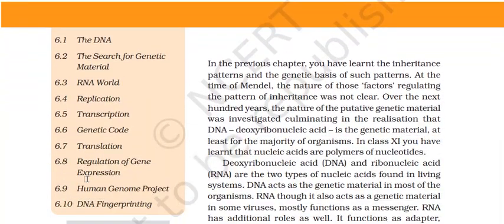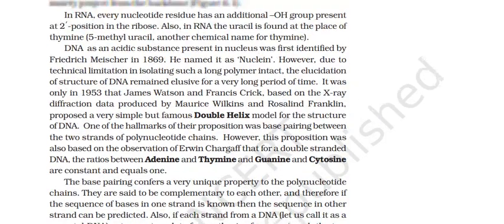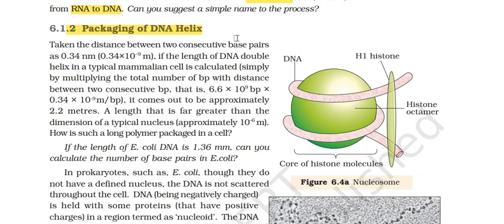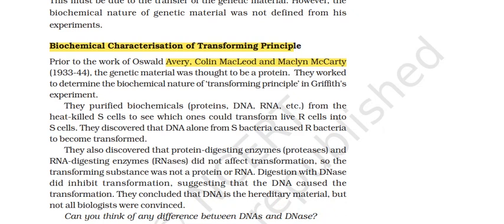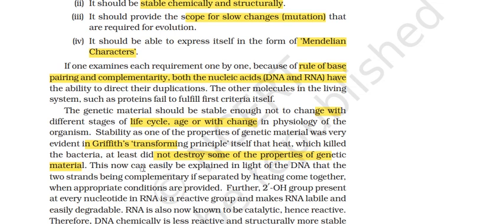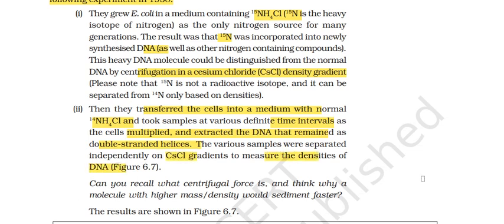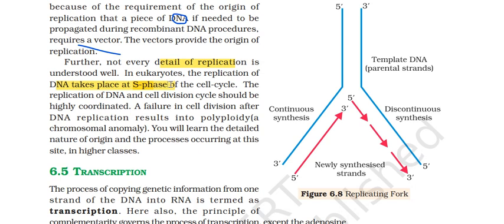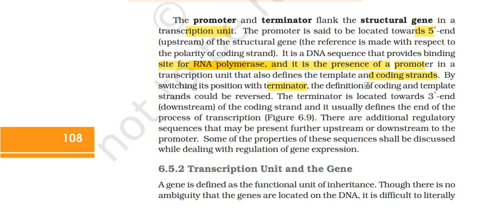Molecular Basis of Inheritance Class 12 | ncert|one shot| Part 1